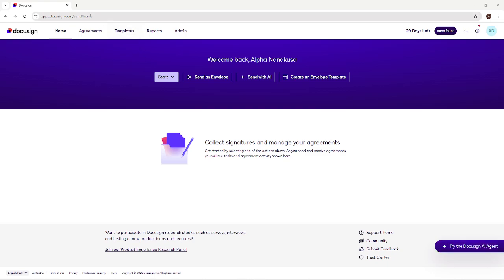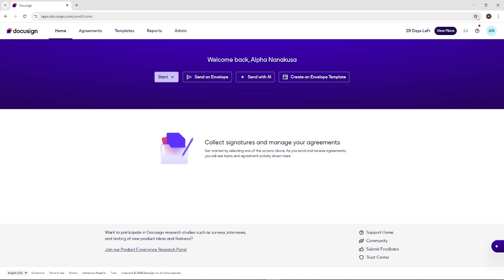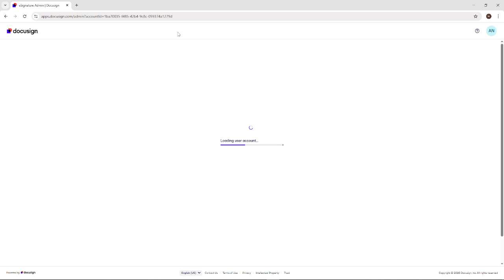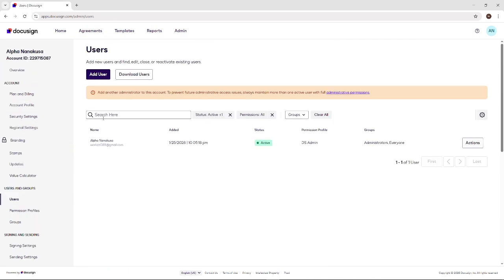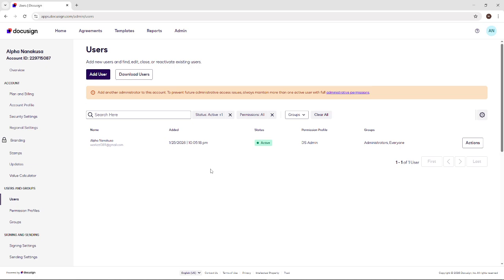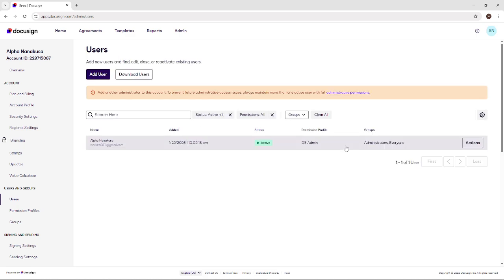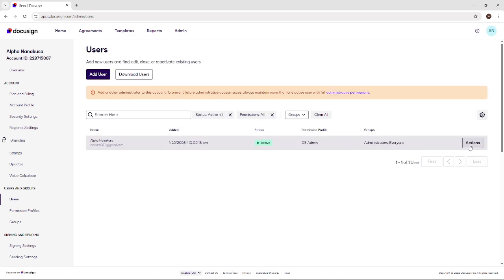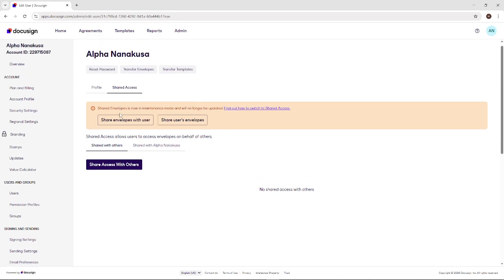How To Manage Users In DocuSign Account [Fast Tutorial 2026]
In this fast 2026 DocuSign tutorial, you’ll learn how to manage users in your DocuSign account so you can add team members, assign roles, and control access securely. User management is essential for businesses, sales teams, HR departments, and agencies that collaborate on documents daily.

DocuSign lets admins control who can send, edit, view, or manage envelopes—helping you protect sensitive data while keeping workflows efficient.

🔹 What You’ll Learn:
-How To Access The DocuSign Admin Panel For User Management
-How To Add New Users To Your DocuSign Account Correctly
-How To Assign Roles Like Admin, Sender, Or Viewer In 2026
-How To Edit Or Remove Users Without Disrupting Active Envelopes
-How To Manage Permissions For Templates And Documents
-How To Avoid Giving Too Much Access To The Wrong Users
-How To Handle User Changes When Team Roles Shift
-How To Keep Your DocuSign Account Secure As Your Team Grows

💡 Pro Tip: Always assign the lowest level of access needed. Start users as senders, not admins. This reduces mistakes and protects contracts, especially in HR and legal workflows.

By the end, you’ll be able to manage DocuSign users quickly and confidently.